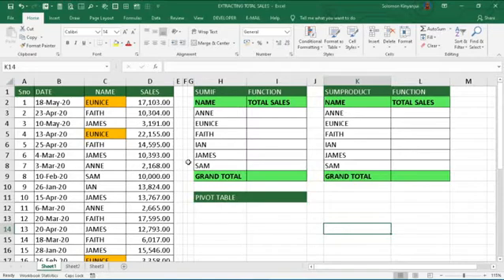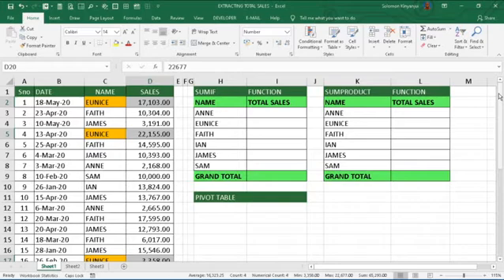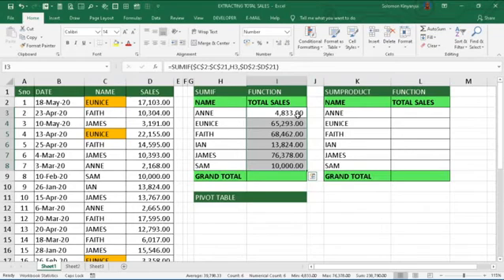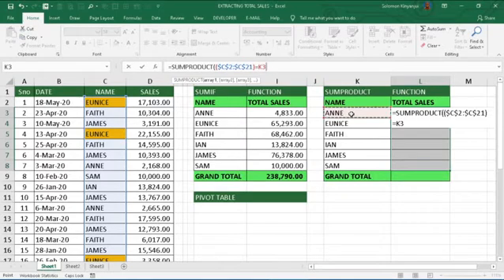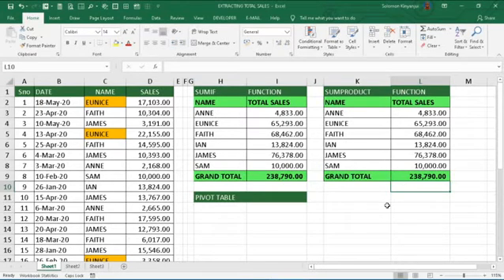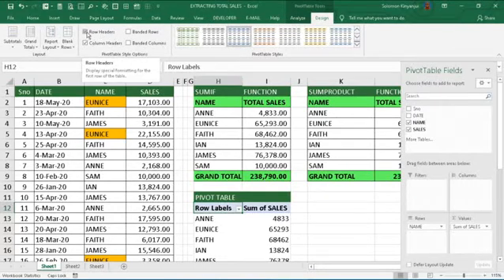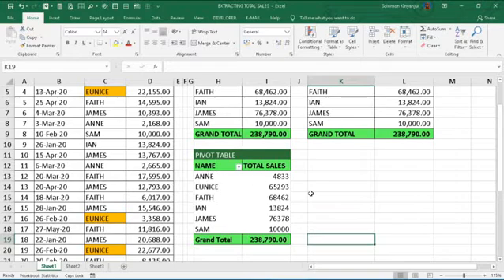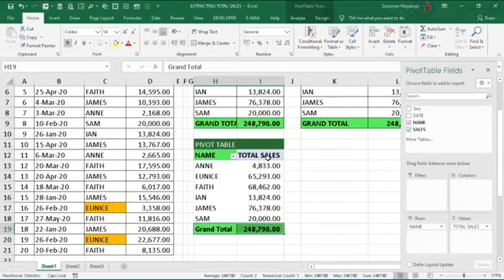HOW TO EXTRACT TOTAL SALES OF SALES PERSONS USING SUMIF , SUMPRODUCT & PIVOT TABLE IN EXCEL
The video can be applied to other situations apart from sales where total of a data can be extrated